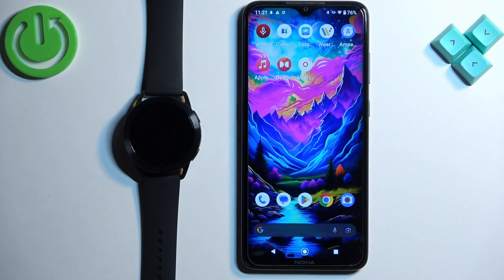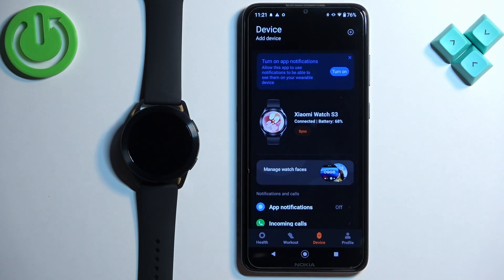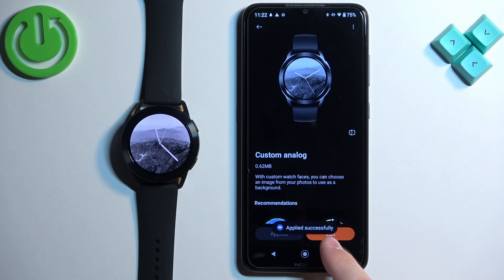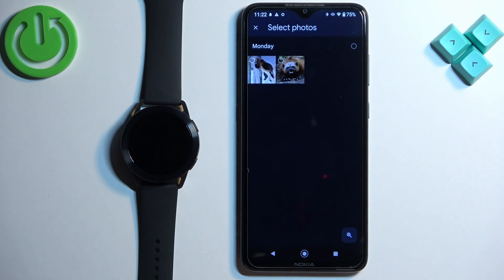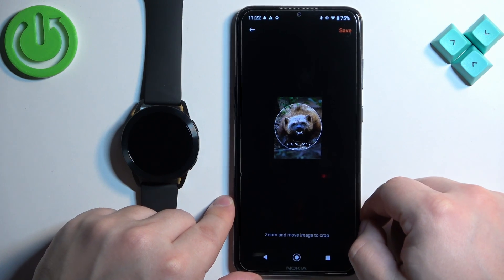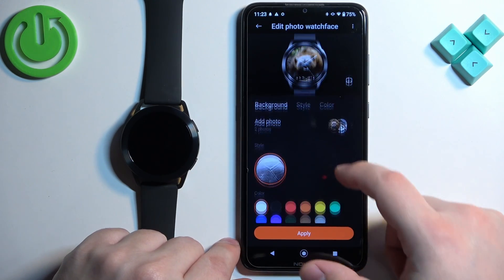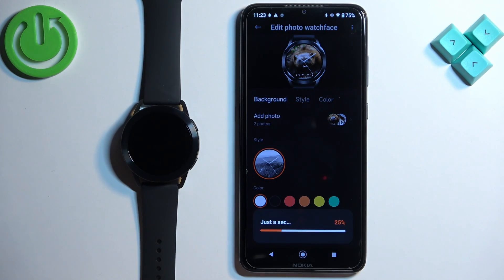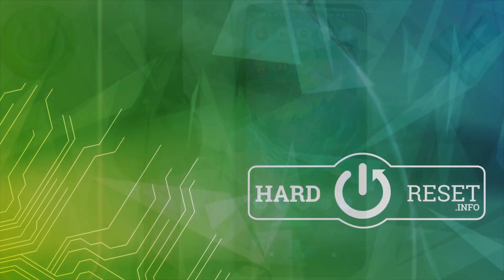How To Set An New Image As Watch Face On Xiaomi Watch S3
Learn how to personalize your Xiaomi Watch S3 by setting a new image as the watch face with this quick tutorial. Discover the steps to customize your device's appearance and express your style.

How do I set a new image as the watch face on Xiaomi Watch S3?
What steps are involved in customizing the watch face with a new image on Xiaomi Watch S3?
Can I adjust the position or size of the image on the watch face on Xiaomi Watch S3?
Are there any recommended image formats or sizes for optimal display on Xiaomi Watch S3?